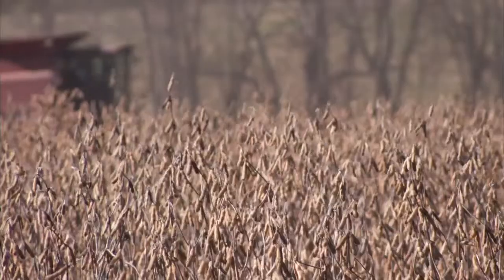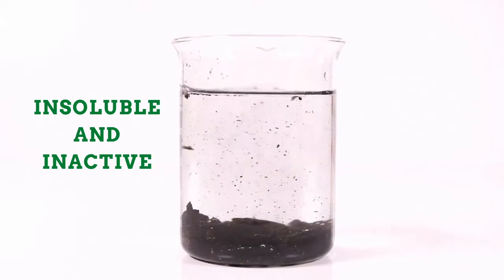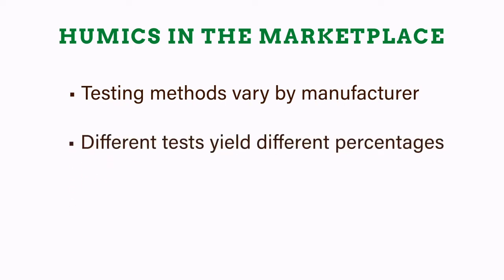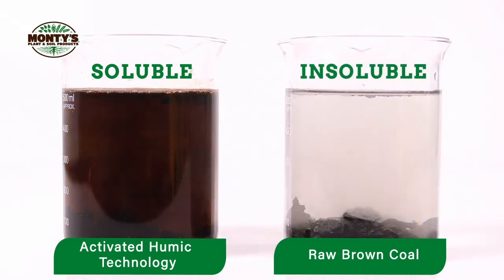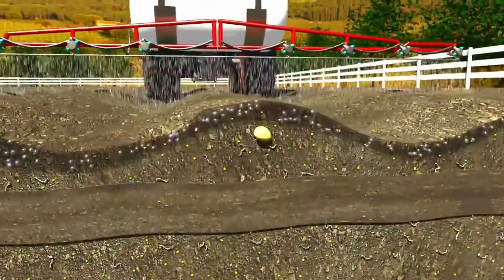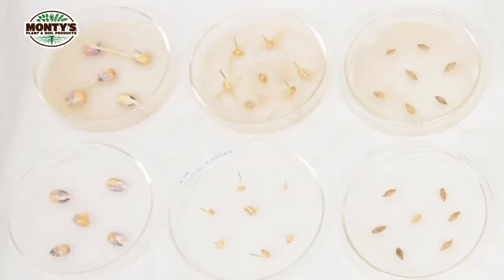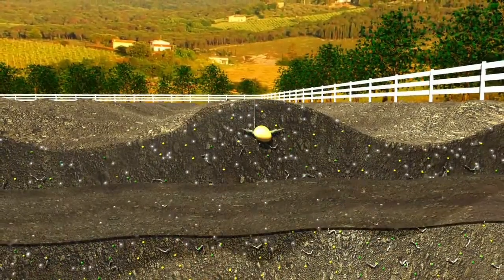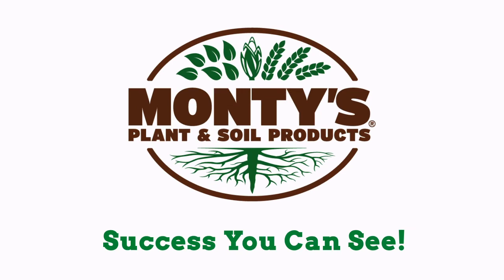Monty's Humic Technology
Monty’s humics can improve your soil and maximize your yields year after year. Once applied to the soil, our humic technology provides a catalyst that makes everything you apply work better.